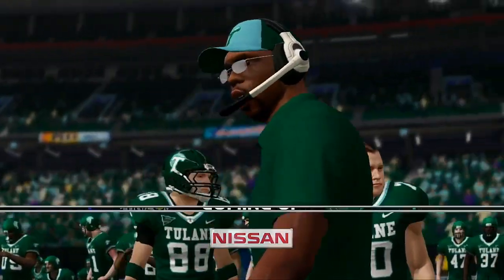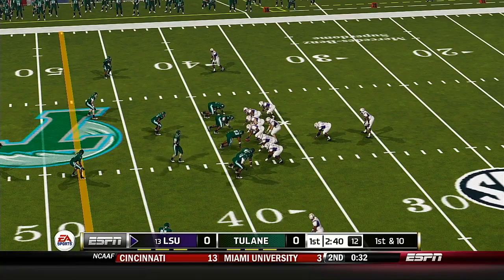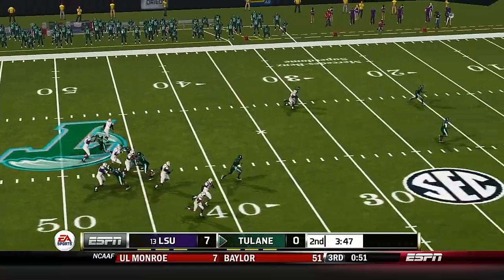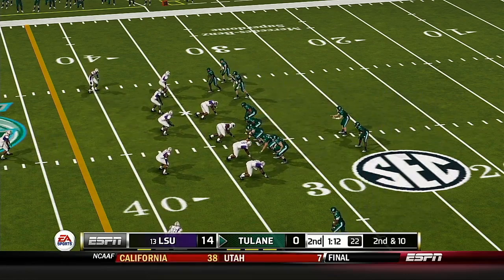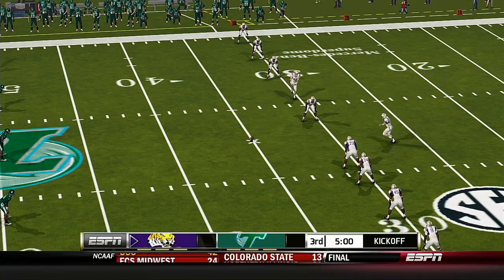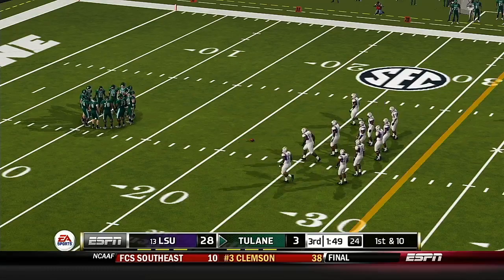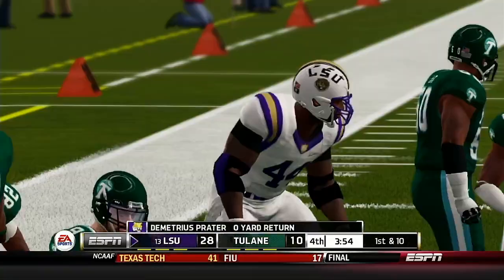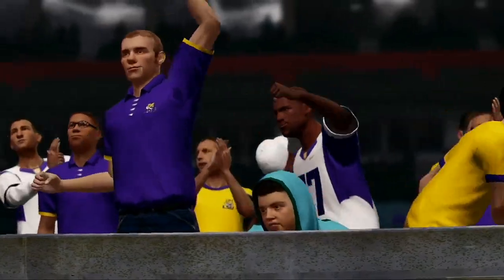NCAA Football 2020 Season Week 4 LSU @ Tulane